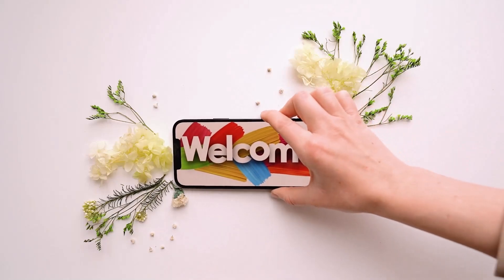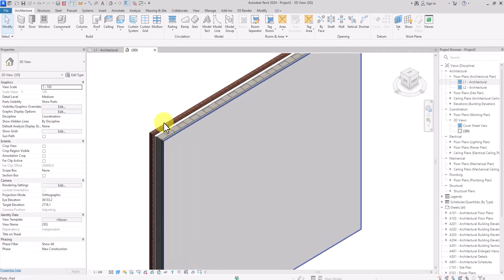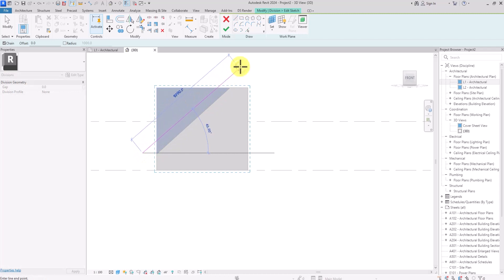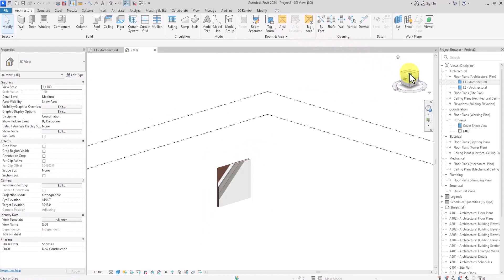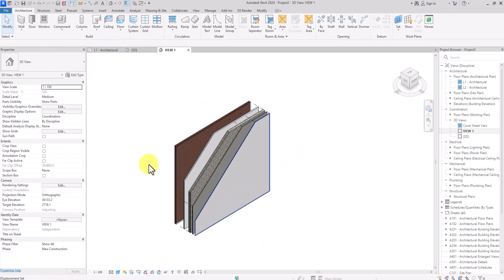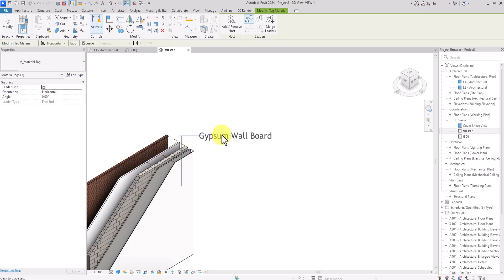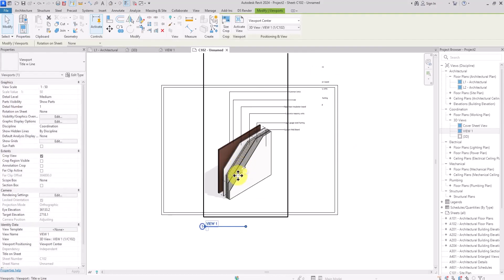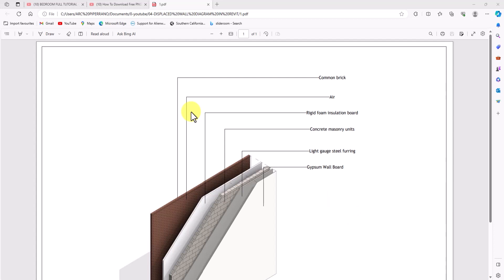How To Create A Displaced Wall Diagram In Autodesk Revit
Let's learn exactly how to create a wall displacement diagram in Autodesk Revit. could be useful in your presentations and specifications and can also be used in detailing.